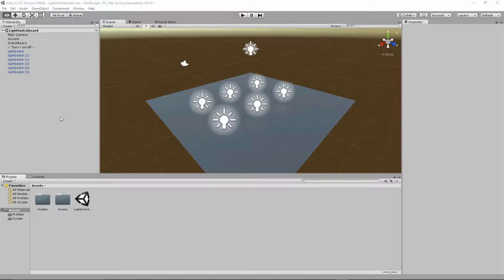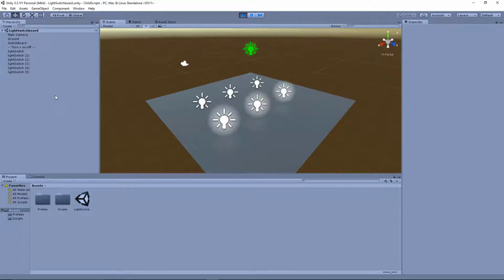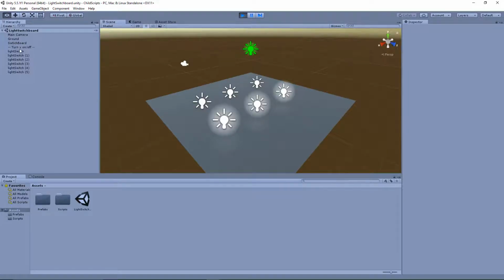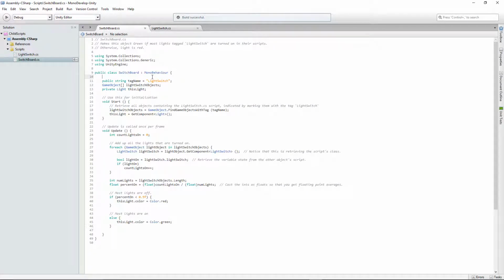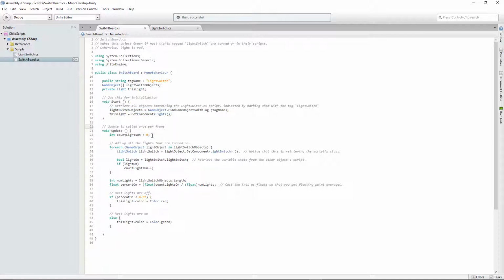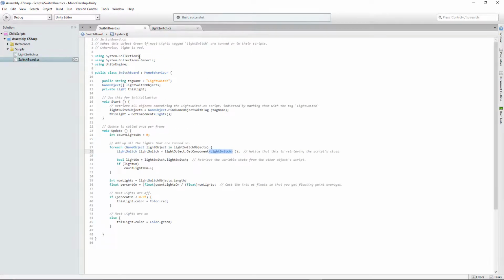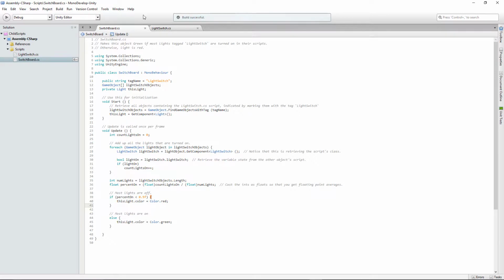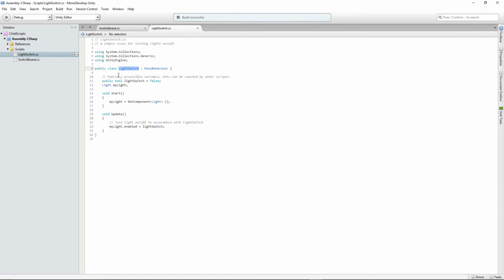Accessing Properties/Variables in Another Unity Script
One of my CalArts "Unity Scripting in C#" students asked:
"How does one pull a bool from multiple different objects with the same tag without hardcoding it for each cube instance?"